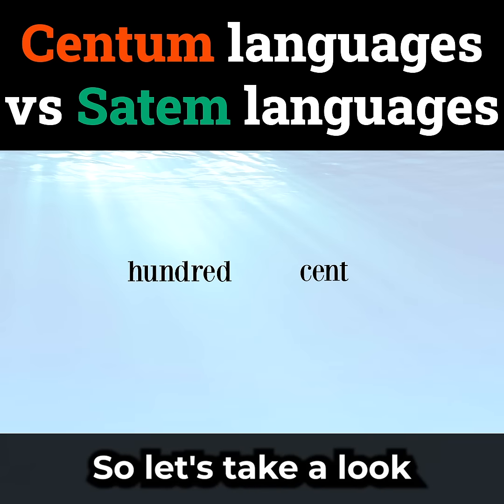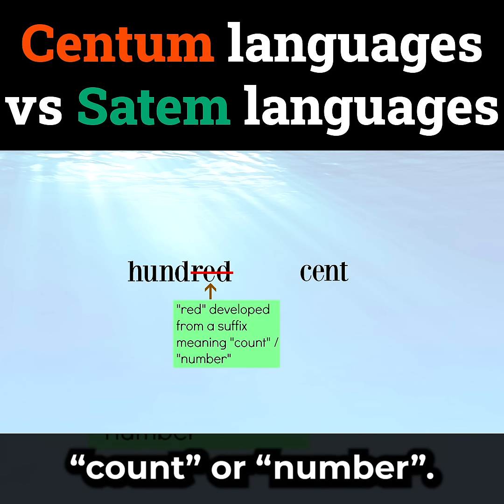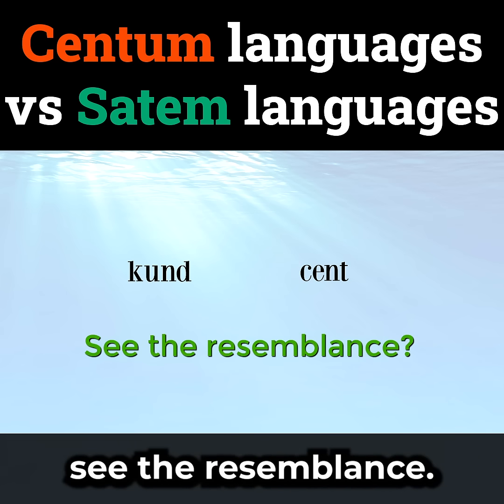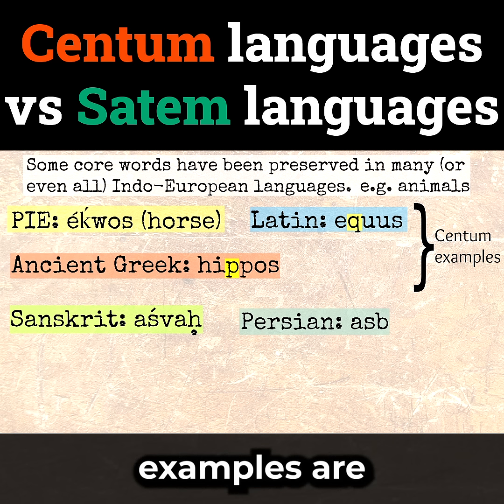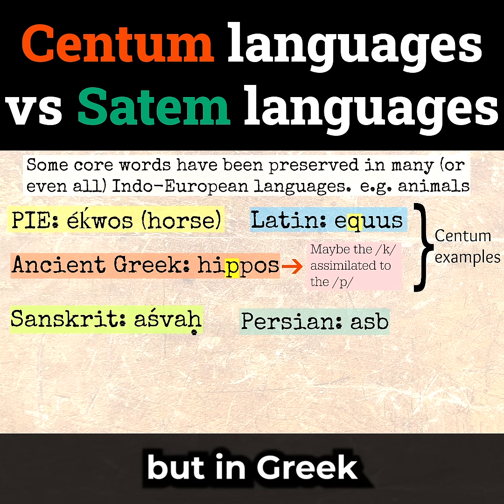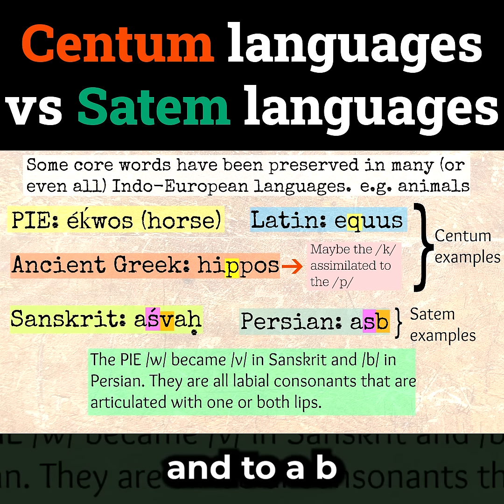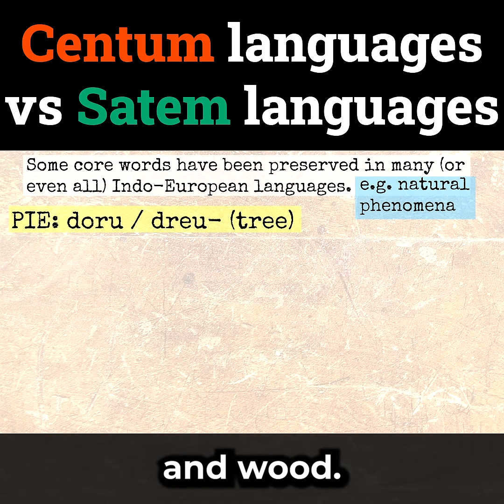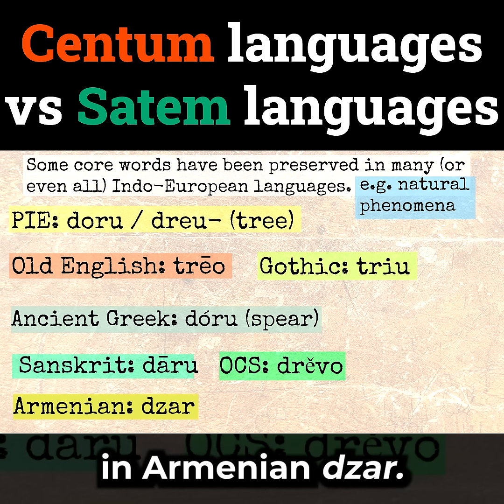Centum languages vs Satem languages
In this clip of a full-length video on the Indo-European language family, I talk about two classes of IE languages: Centum and Satem, and what distinguishes them.